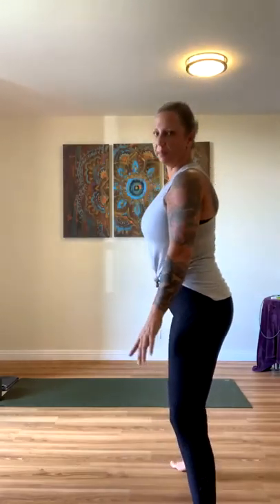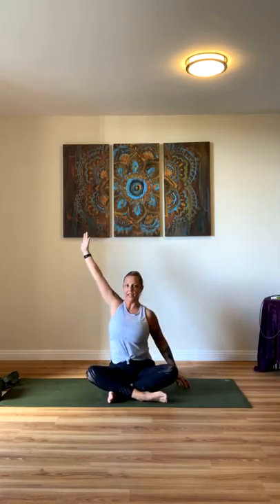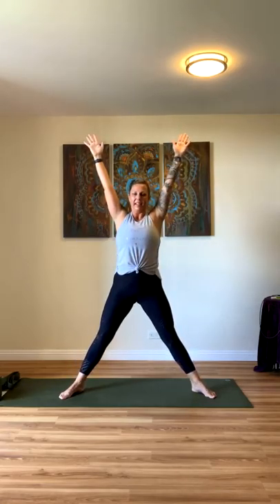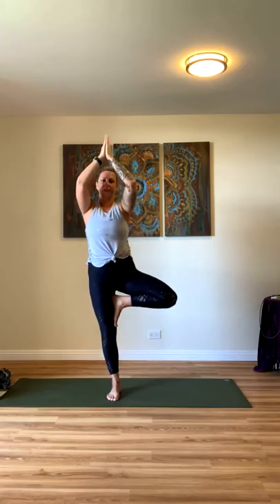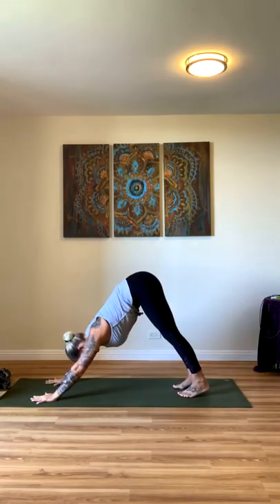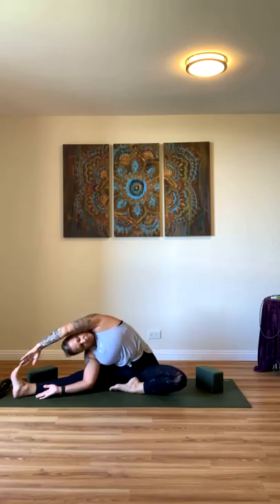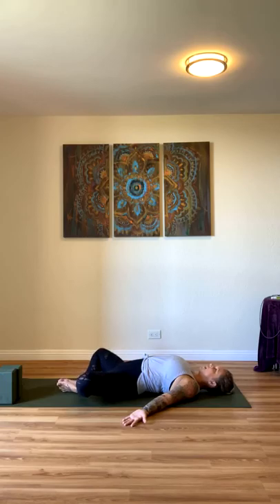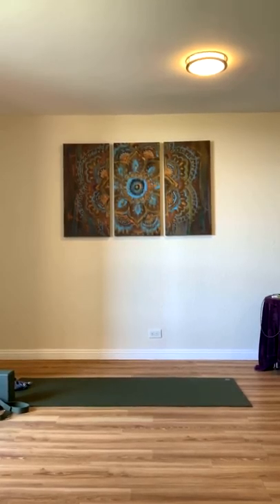1-Hour Gentle Flow Yoga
Morning Gentle Flow Yoga